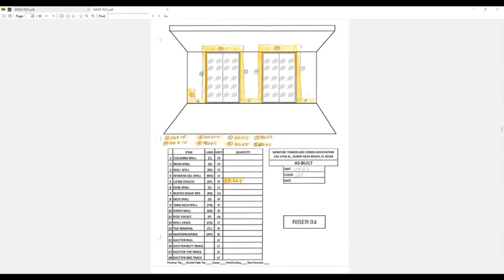March 2026 before “professionals” took over let’s bring normalcy back